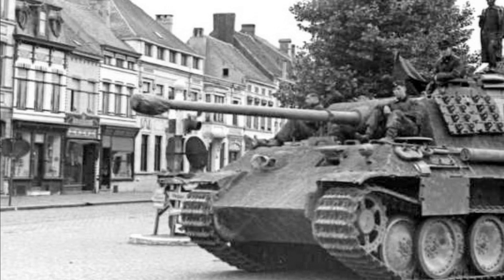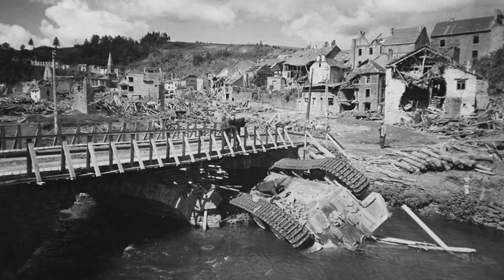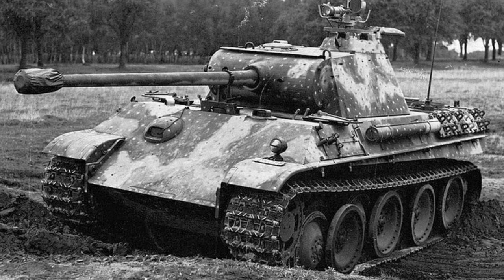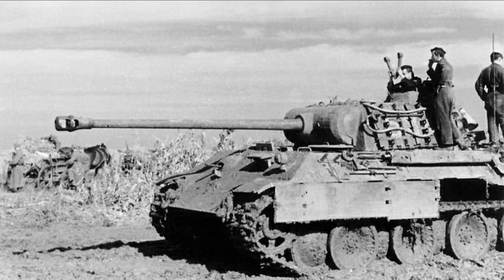The German Panther Tank, Development and Combat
The German Panther tank was one of the most famous tanks of the Second World War. This video looks at the development of the vehicle and assesses its combat role.

Chamberlain, P. & Doyle, H. Encyclopedia of German Tanks of World War Two (1999 [1978], London: Arms and Armour)

Doyle, D. Standard Catalog of German Military Vehicles (2005, Iola: KP Books)

Doyle, H. & Jentz, T. Panther Variants 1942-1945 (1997, London: Reed International Books Ltd.)

Perrett, B. The PzKpfw V Panther (1981, London: Osprey Publishing Ltd.)

Quarrie, B. Encyclopedia of the German Army in the 20th Century (1989, Wellingborough: Patrick Stephens Ltd.)

Haim Mazar - The Conspirators
Kevin McLeod - Stormfront